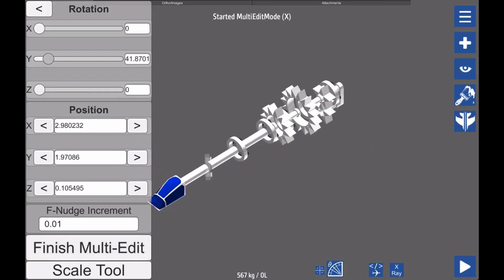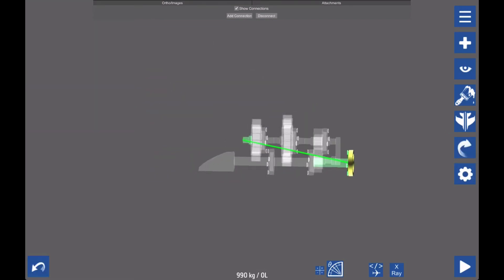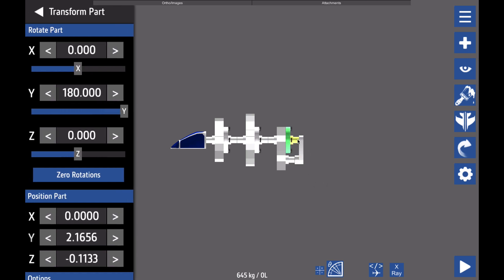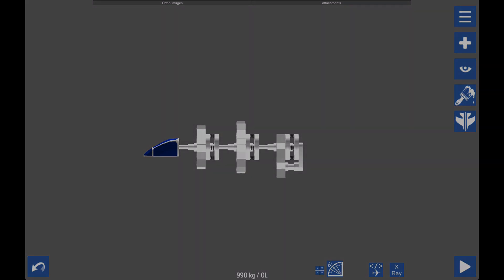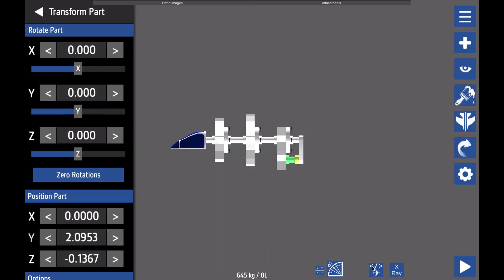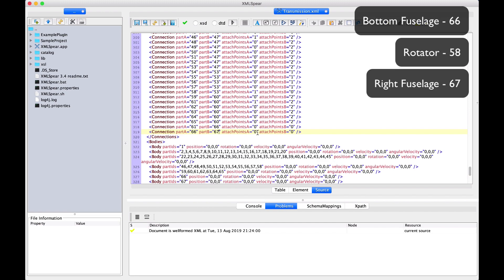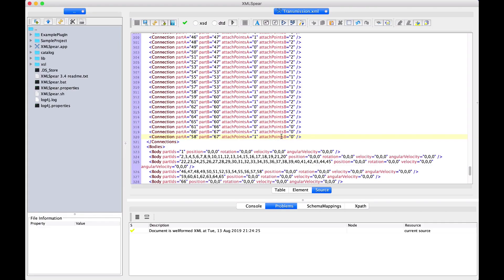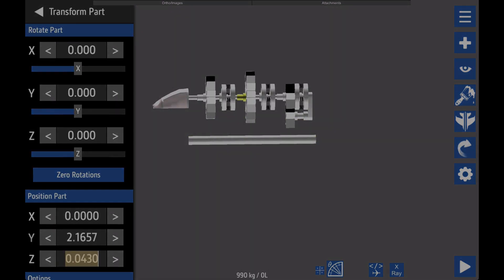A Beginner's Guide to Connections: SimplePlanes XML Tutorial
A brief guide covering the basics of managing your part connections in XML. Hope this helps.